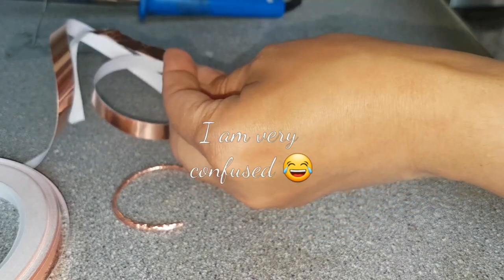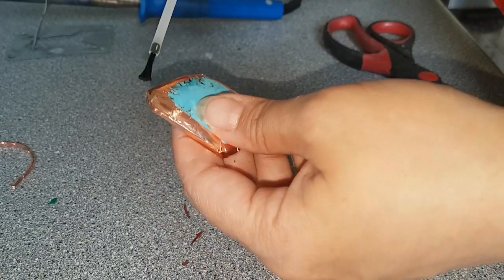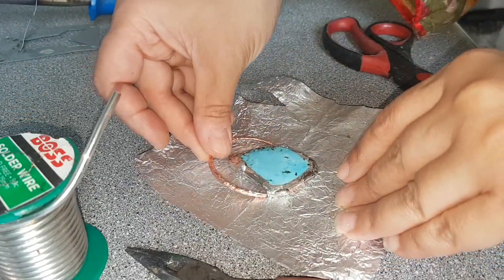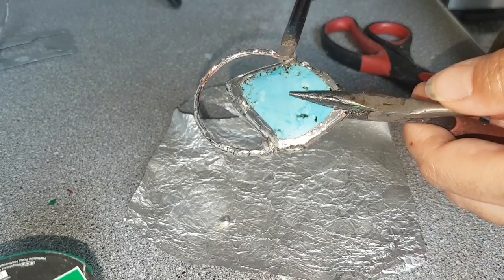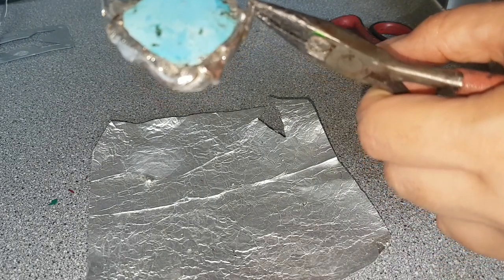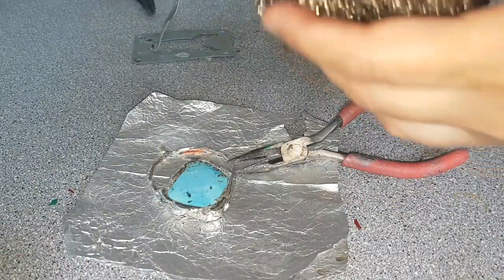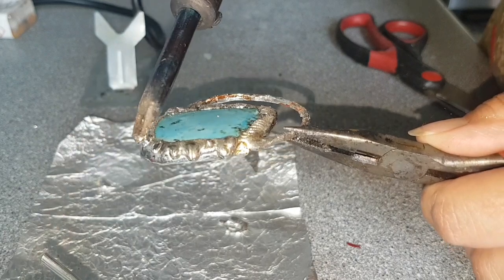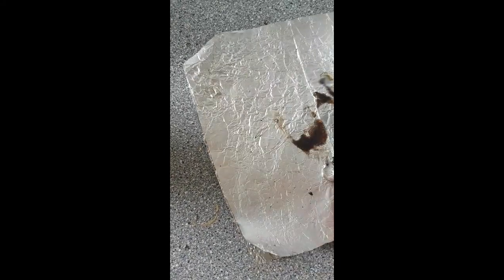Beginners guide Soft Soldering texture simple pendant DIY | Crystal Jewellery explained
In this video I am making a simple pendant showing how to achieve texture. It's really a lot of practice but as you learn you will definitely be happy.

A tip Jar if you like to buy me a cup of tea :) ☕